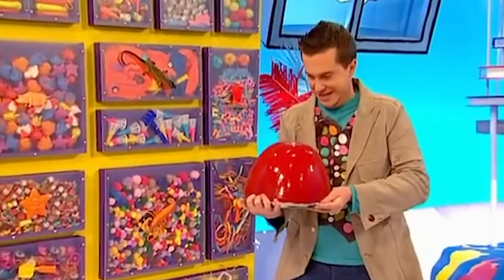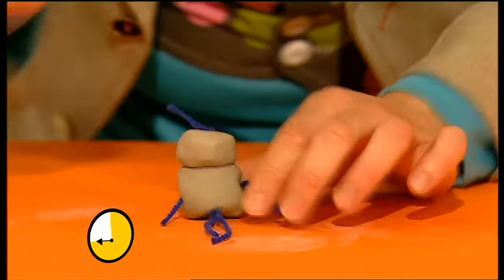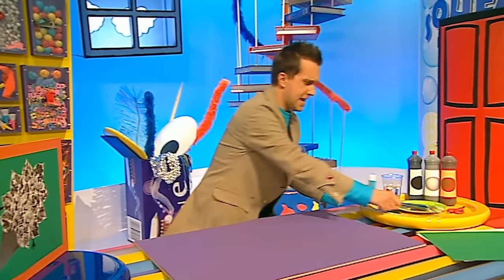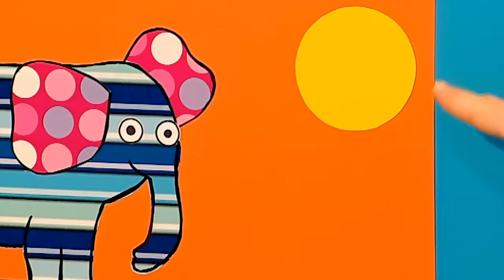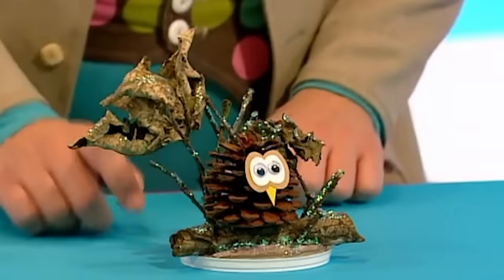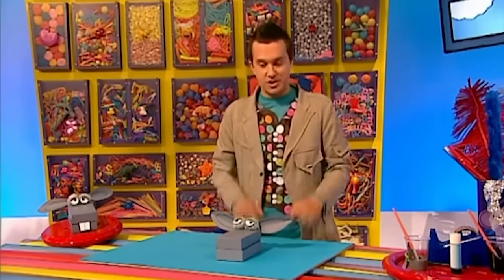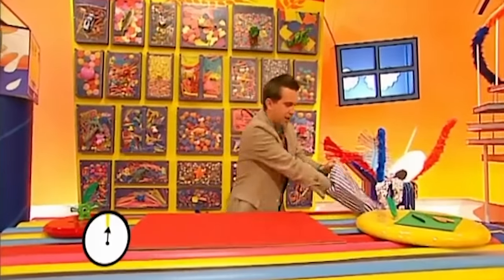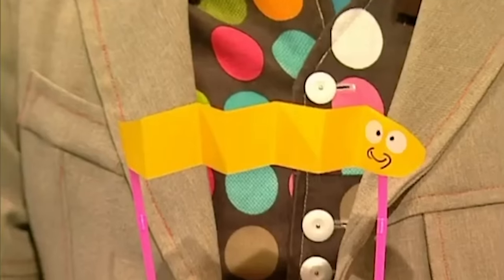AWESOME ANIMAL MAKES AND DIYS (PART 2)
If you missed your favourite animal in our last animal compilation, have a look for one you like best here and give it your best go! You could end up with an awesome painting to frame on your wall or a unique monster body part for Halloween!

► For more Make ideas and step by step instructions, go

Mister Maker is the ultimate arts and crafts show for parents, guardians and children alike, where he teaches and entertains in fun and imaginative ways. An entertainment show that teaches you numerous easy arts and crafts for anybody watching. Get creative with Mister Maker and his helpers! There are lots of things to make and do. Let's get making!